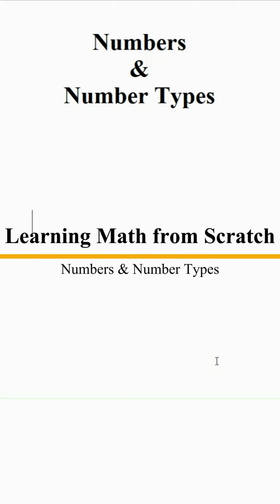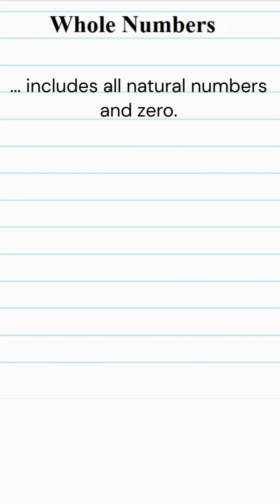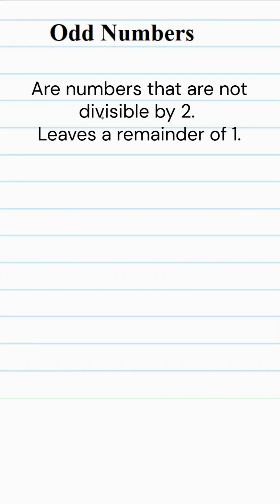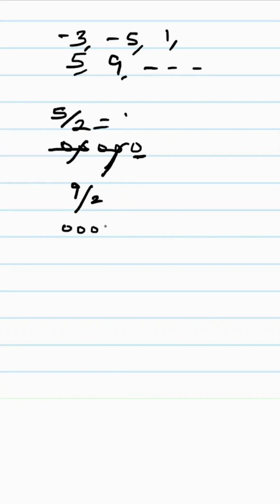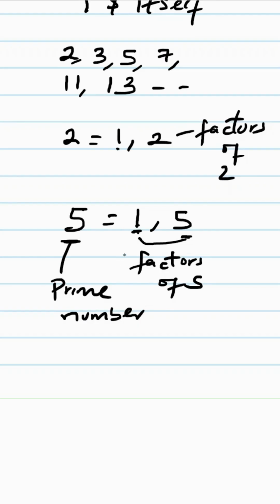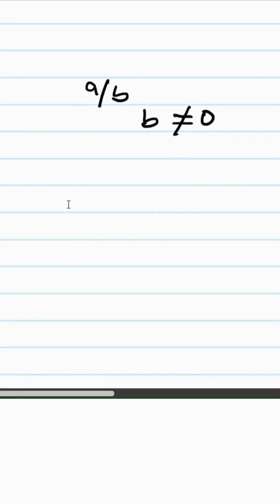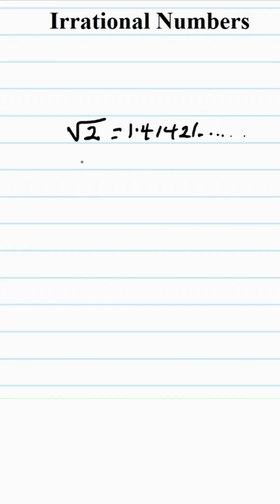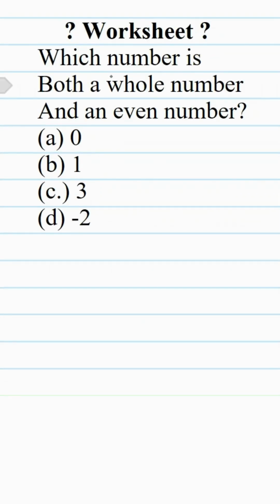Learn Math From Scratch - Number and Number Types #3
In this video, we break down the different types of numbers in the number system, including natural numbers, whole numbers, integers, rational, and irrational numbers. Whether you're just starting out or reviewing the basics, this lesson will give you a solid foundation to understand how numbers work in mathematics.

✅ Perfect for:

Anyone learning math for the first time

Teachers and tutors looking for clear explanations

Anyone who feels confused about types of numbers and wants to master the basics

📌 What You’ll Learn:

What are natural, whole, and integers?

How all these number types fit together in the number system

👨‍🏫 Taught in a simple, clear, and engaging way — no advanced math experience required!

📥 Drop your questions or examples in the comments, and I’ll respond personally!

Welcome to Arhelo Math, your go-to channel for mastering mathematics at all levels! 🎓✨ We provide engaging and easy-to-understand videos covering a wide range of topics, from basic arithmetic to advanced calculus. Our content includes step-by-step tutorials, solutions to past exam questions, practical problem-solving techniques, and math tips to help you excel in your studies. Whether you're a student, teacher, or math enthusiast, our videos are designed to make math fun, simple, and accessible for everyone. 🔢✅